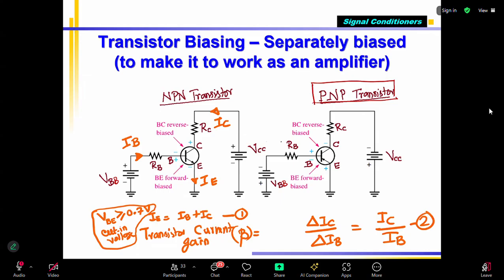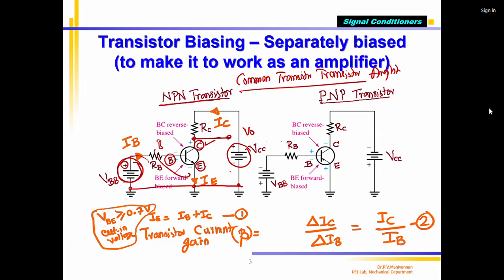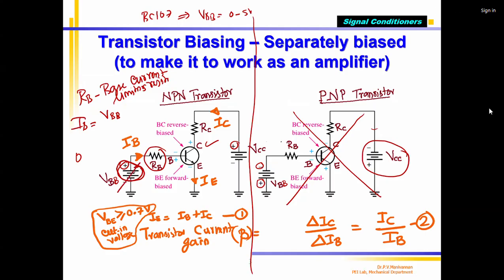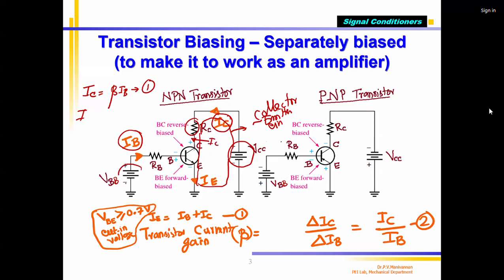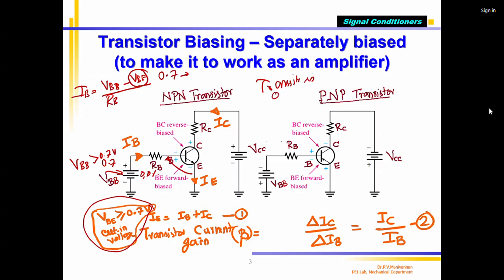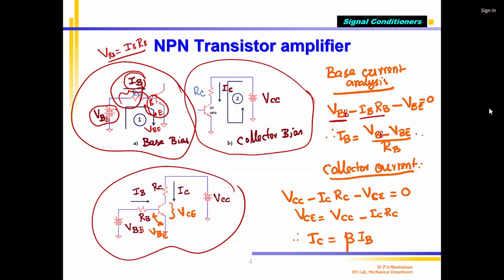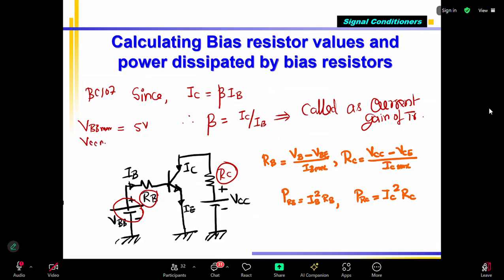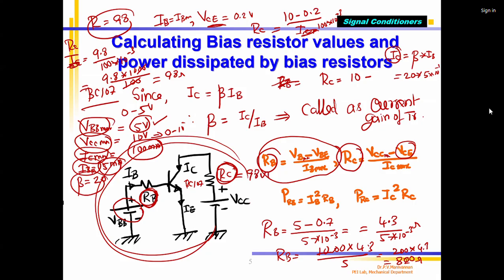33_3 05 11 24 Mechatronics Systems